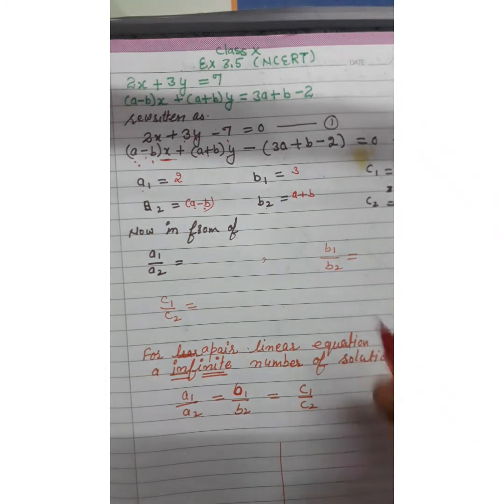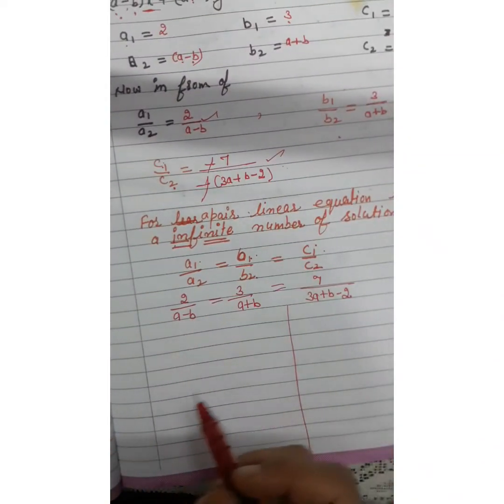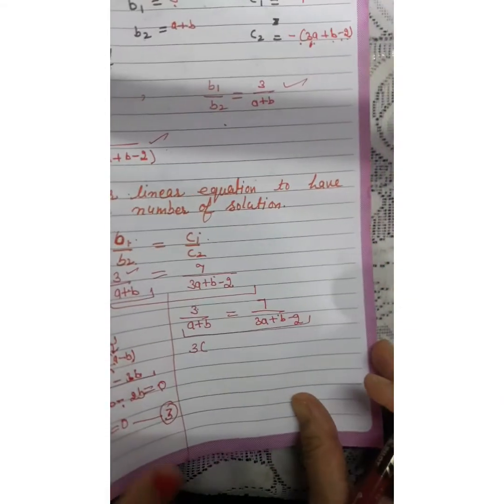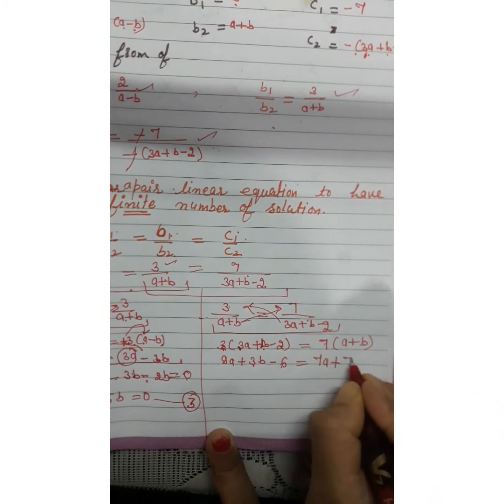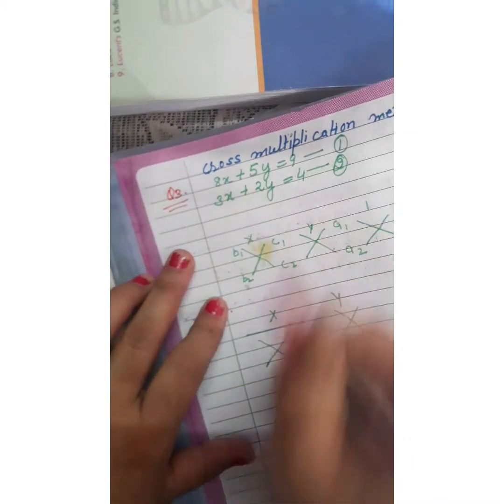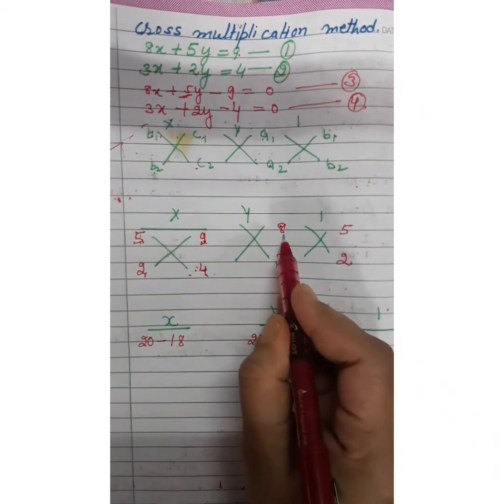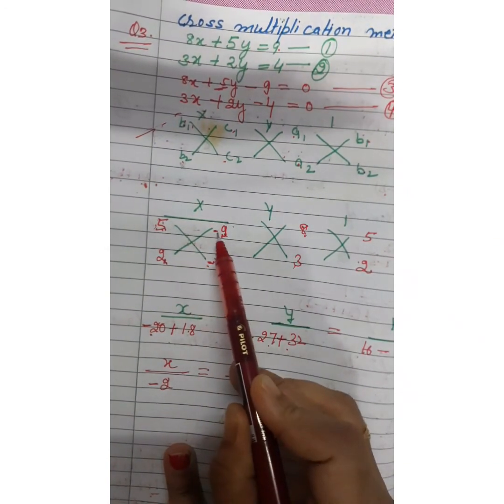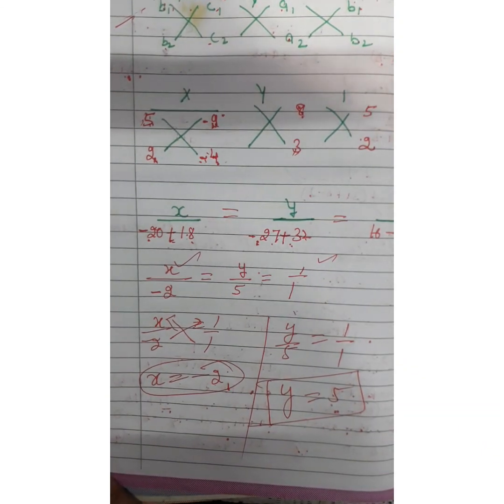Class 10 ex 3.5 ncert (CROSS MULTIPLICATION METHOD)